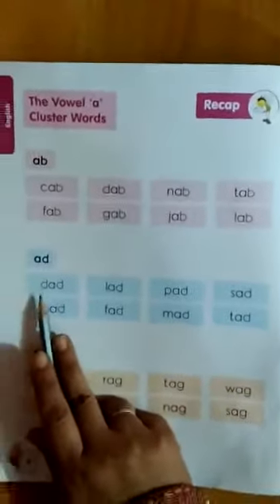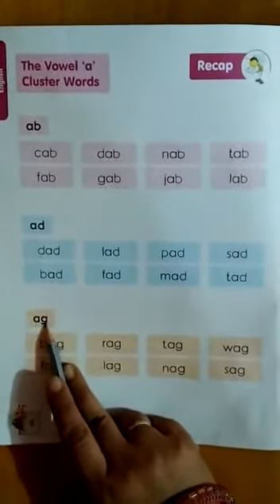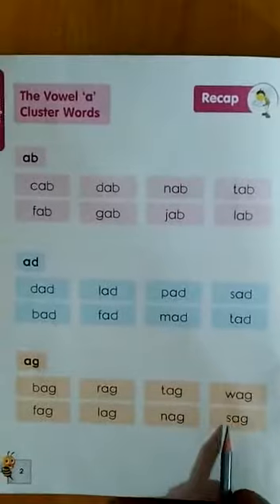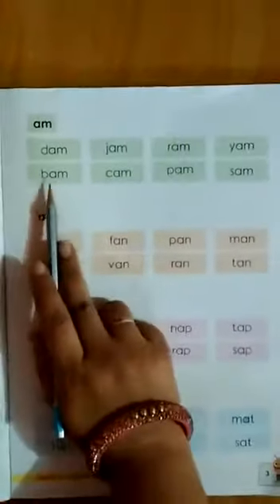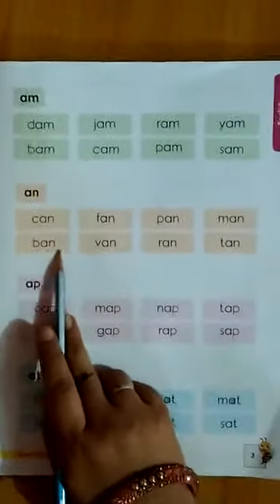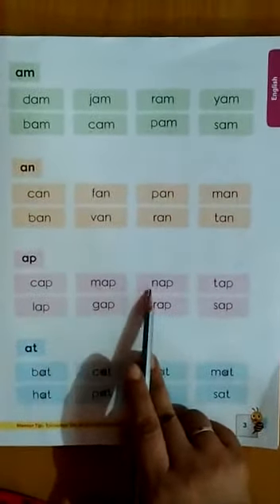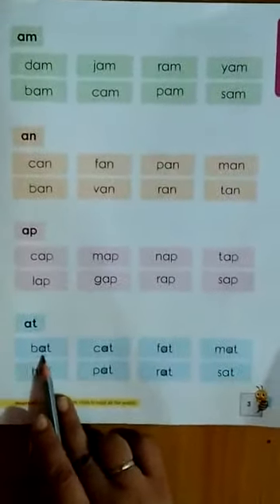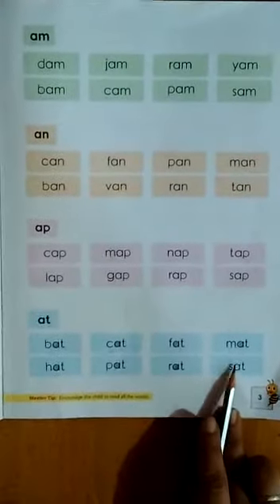Class- UKG English // Topic- Recap of Vowel 'a' Cluster Words (Book-3)